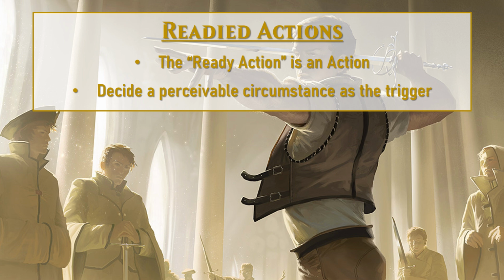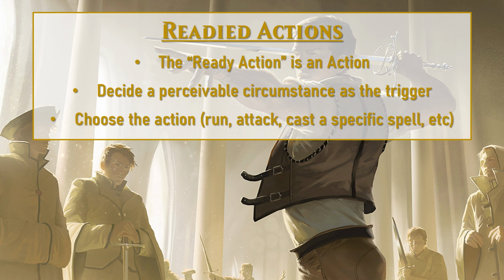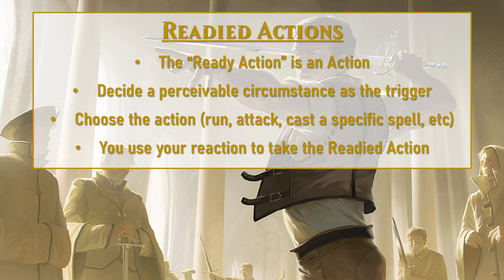Readied Actions - Help Action Episode 15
Matt is back with Readied Actions, a useful but slightly confusing combat rule that lets combatants time their actions!  This one is really pretty simple, as far as Help Actions go.
The Help Action is our monthly series breaking down rules in DnD 5E in-depth, and how some of these mechanics actually work according to rules, as well as ways to change some of them around and advice on how best to use them.